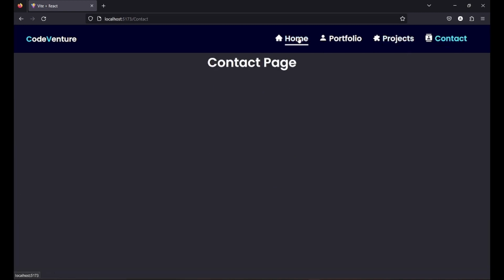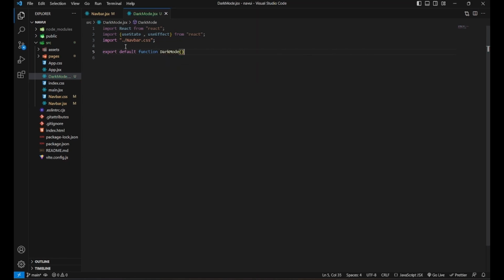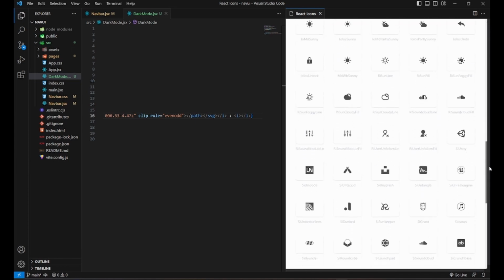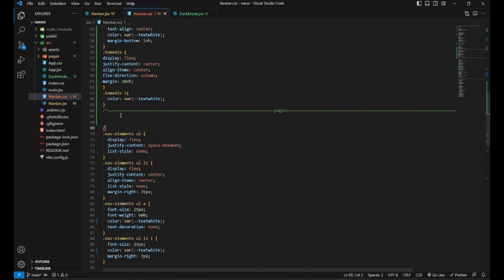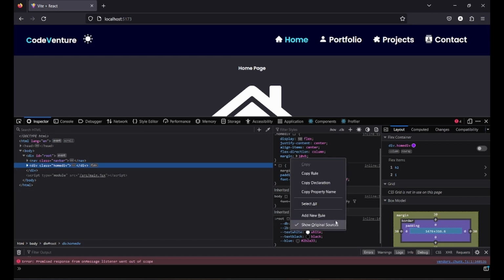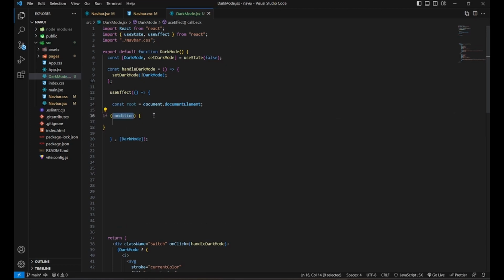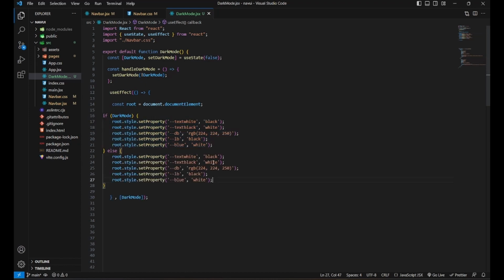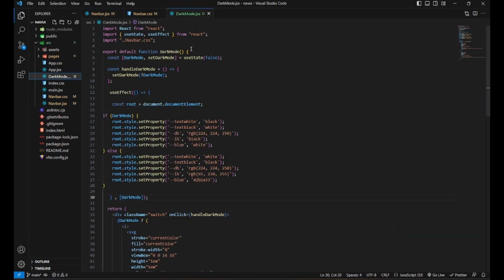Creating Dark and Light Mode in React: Ultimate Tutorial 2023 | React dark mode switch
🌙 Unleash the power of dynamic theming as we explore the intricacies of React Dark Mode and Light Mode in this immersive tutorial. Follow along, whether you're a React aficionado or a curious learner taking your first steps into the world of web development.

🎨 Dive deep into the world of design flexibility, catering to your users' preferences effortlessly. We'll not only teach you how to implement the sought-after Dark Mode Switch but also ensure that accessibility remains at the forefront of your design decisions.

⚡ Ready to revolutionize your projects? This tutorial is your gateway to crafting visually stunning and user-friendly interfaces. Don't miss out – React Dark Mode awaits!

Topics Covered

1. React dark mode switch
2. Dark light mode react
3. How to make dark and light mode in React
4. How to create dark mode in React JS
5. Toggle dark and light mode React
6. How to enable dark mode in React JS
7. React light and dark theme
8. Dark and light theme React
9. Dark mode switch React JS

Chapters:
0:00 intro
1:10 App Structure
2:05 Creating DarkMode Switch Component
5:57 Styling Dark Mode Switch
8:25 Changing Color Variables with use Effect Hook in React
15:36 Final Demo Dark Mode Switch